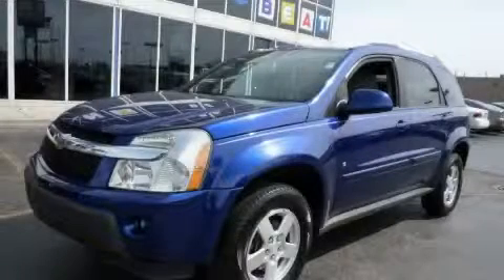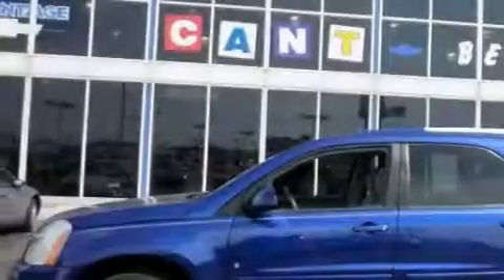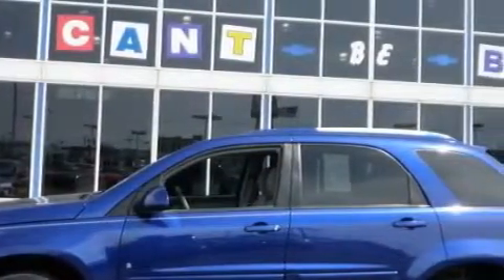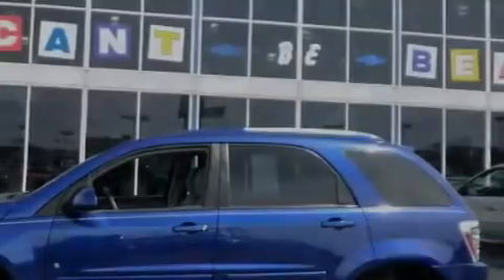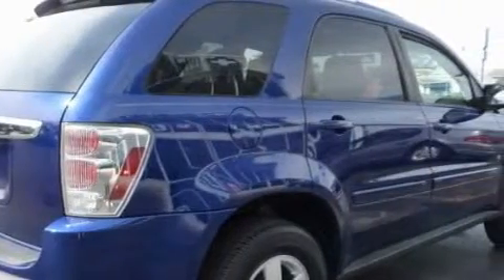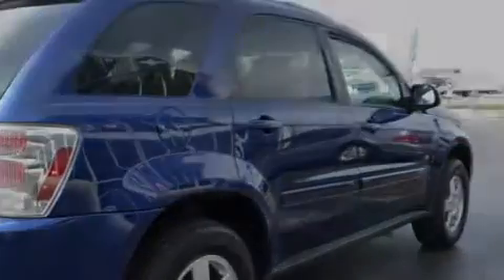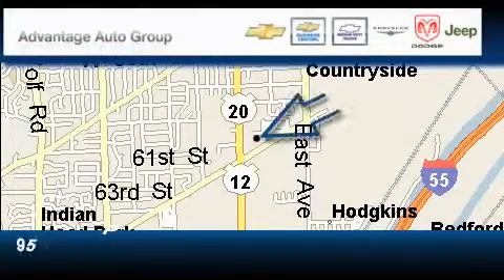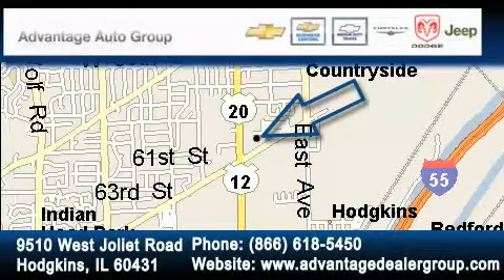2006 Chevrolet Equinox Hodgkins IL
Year: 2006
 Make: Chevrolet
 Model: Equinox
 Engine: 3.4L 3400 V6
 Trans.: Automatic
 Exterior: Blue
 Miles: 68,960
 Interior: Other

 Used 2006 Chevrolet Equinox Hodgkins IL